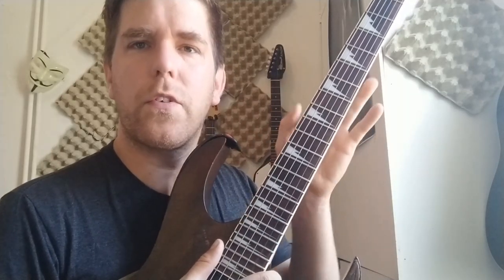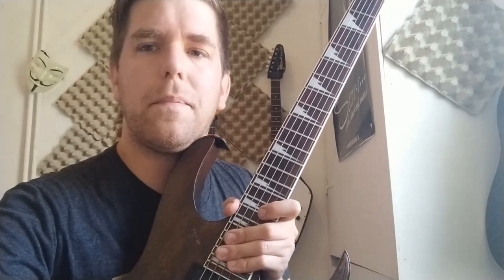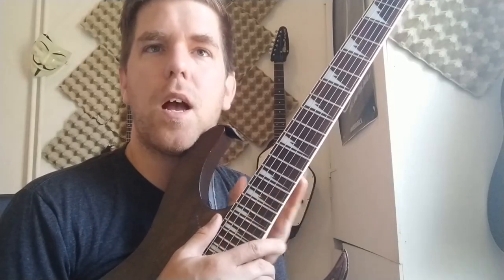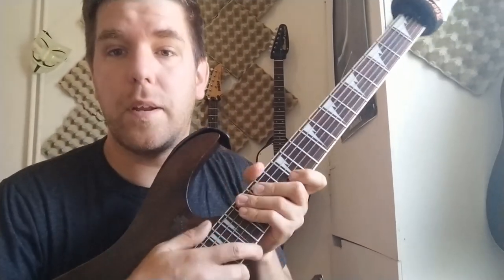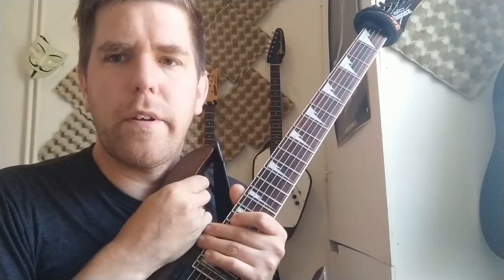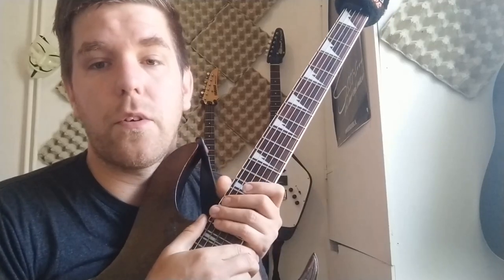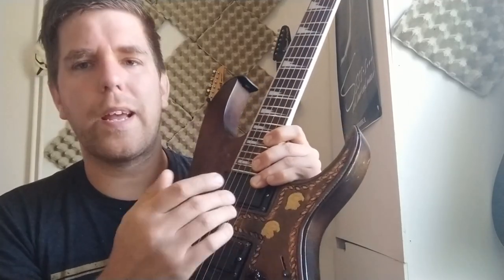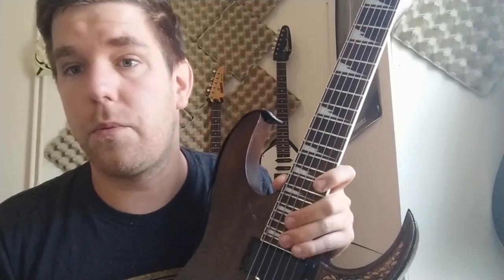ibanez grg121dx review, Does a budget guitar hold up after 5 years?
My main guitar for over 5 years, the Ibanez GRG121DX, this review wil go over the specs, tones and quality of the awesome guitar.
Does it hold up after 5 years as a work horse? Find out here.